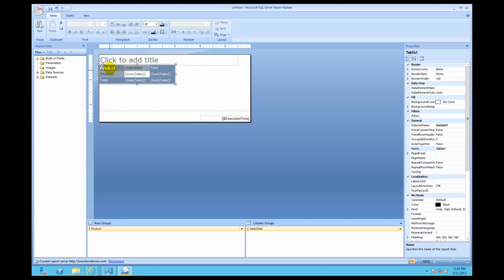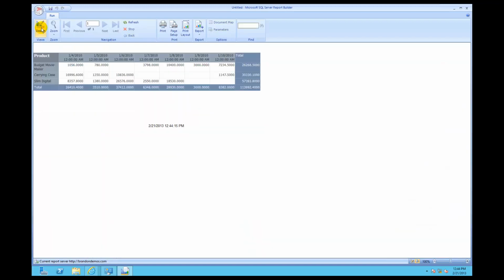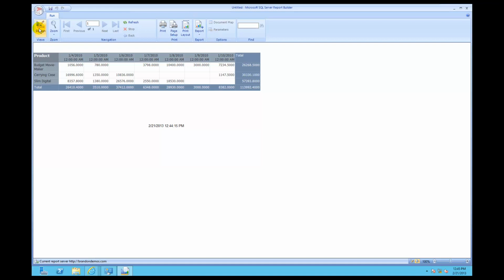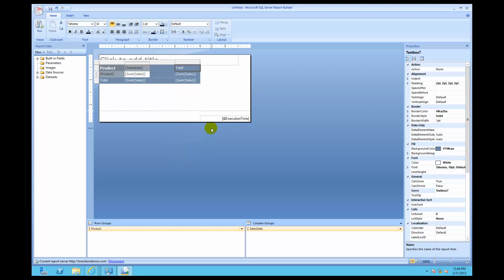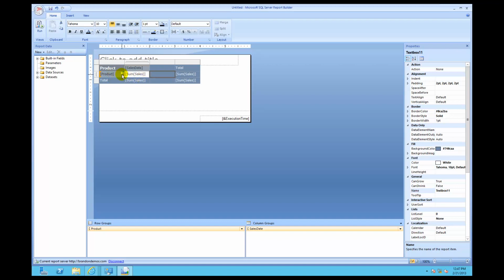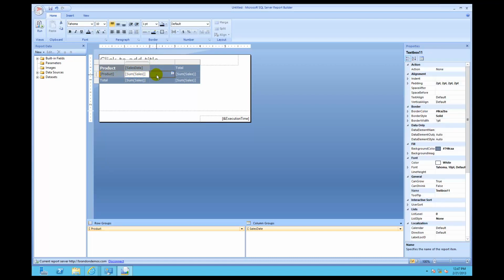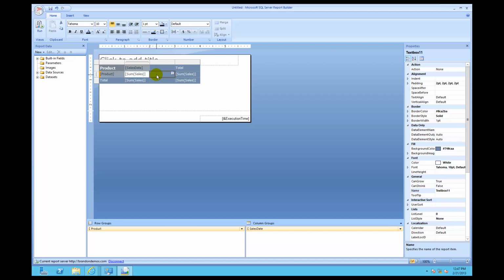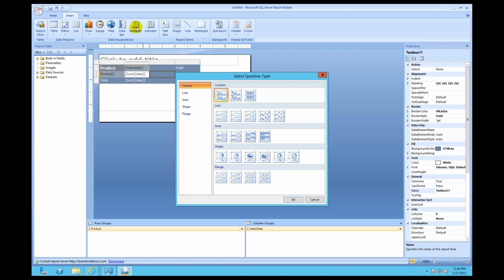Report Builder for SQL Server 2012 Part 8B: Sparklines, why & how to create them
This is one of the most underestimated and least understood features within BI, I find.  Edward Tufte,my hero and one of the fathers of data
visualization, coined this term for a small graphic that could cause major
change within an organization when presented right.  This small graphic could
light a fire of change within an organization leading to more profitability and better decision-making.  A -spark-, so to speak as he so eloquently coined the term.  Let's see how to create them.